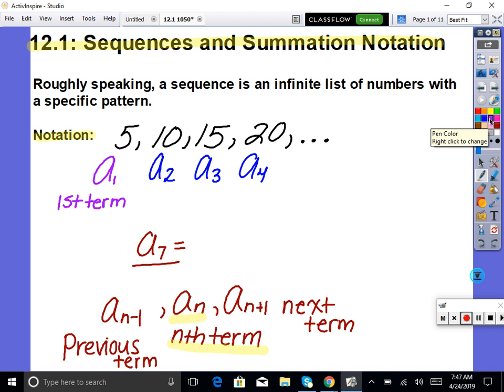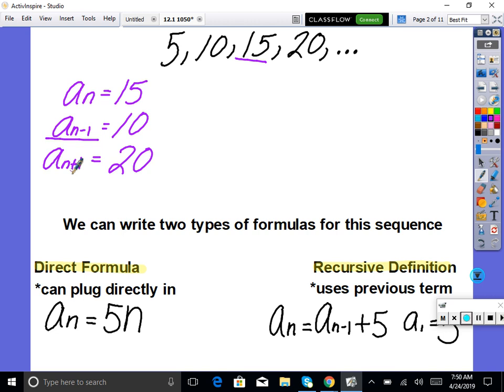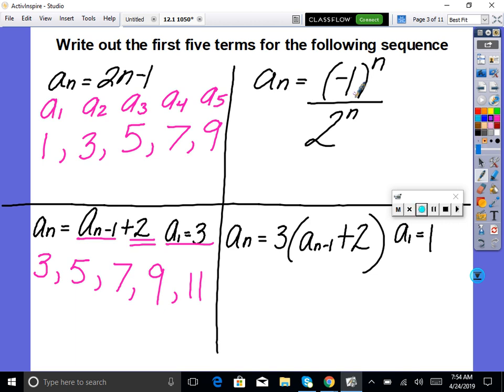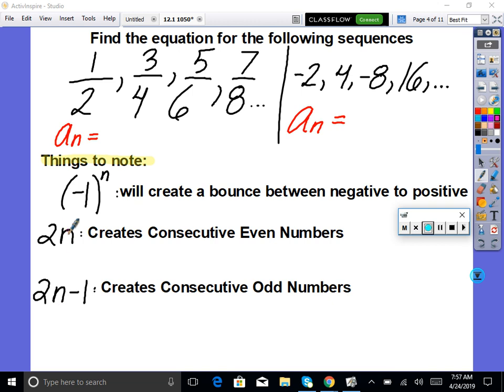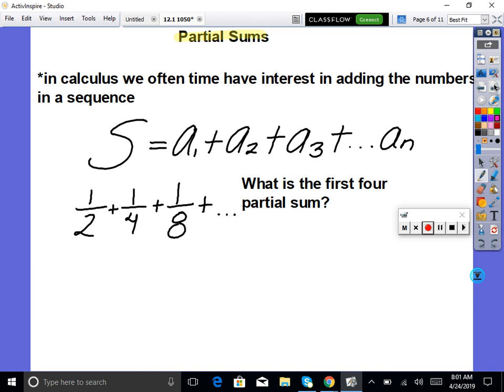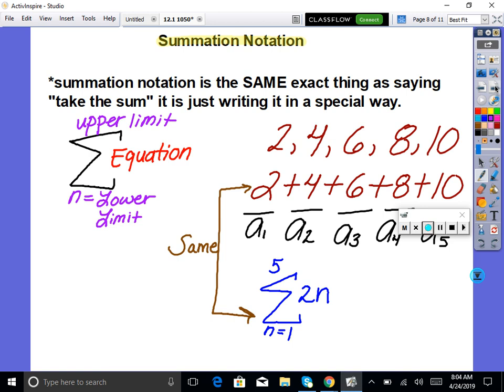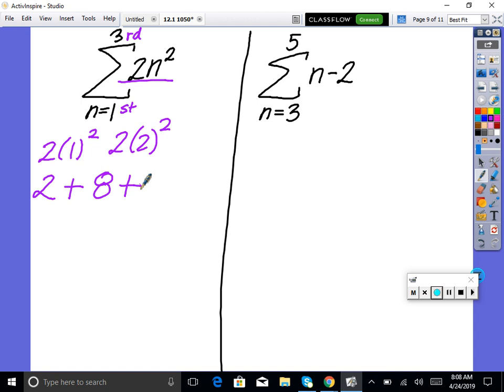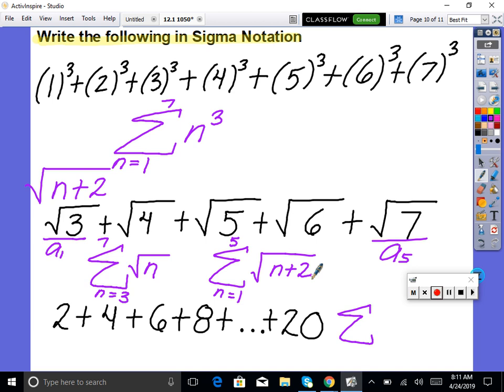12.1 The Basics of Sequences and Sigma Notation (Summation Notation)